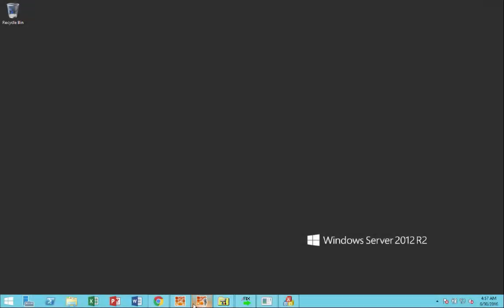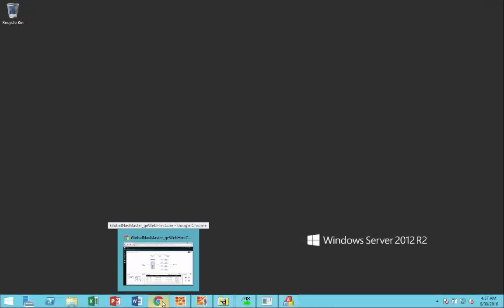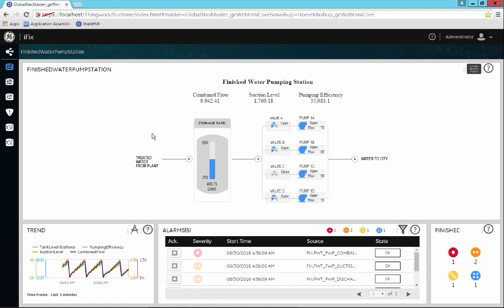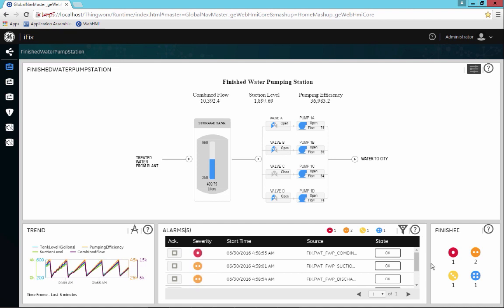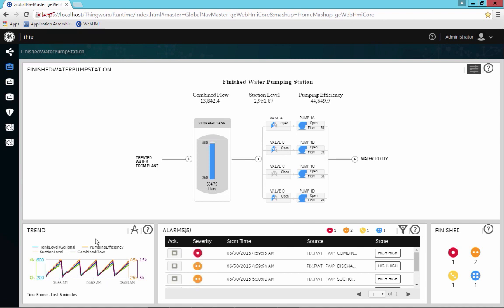1 - HMI SCADA iFIX Welcome to the New HMI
What are cards? Learn with this new video and say hello to GE Digital’s new Web HMI with its sleek new look, using cards for greater efficiency and lower risk in your operations.